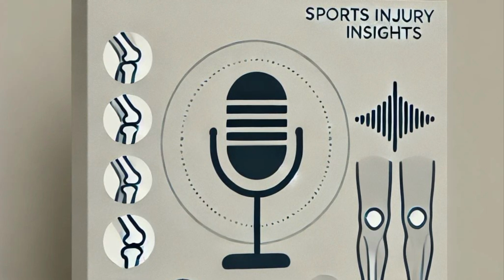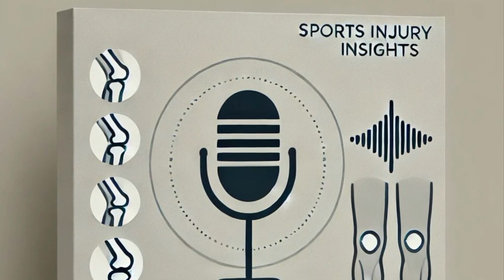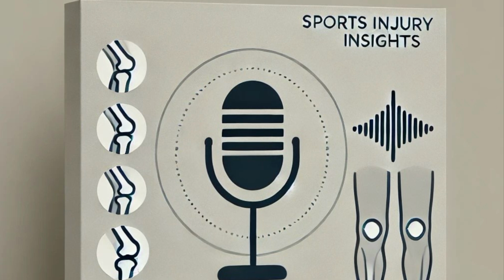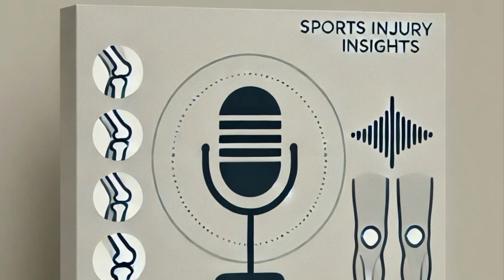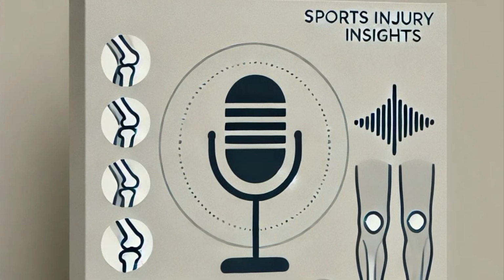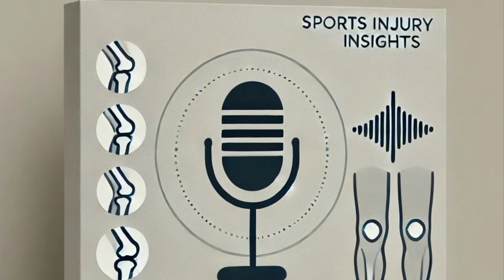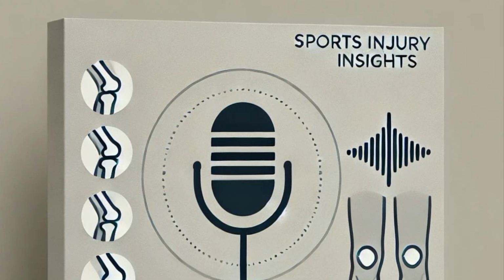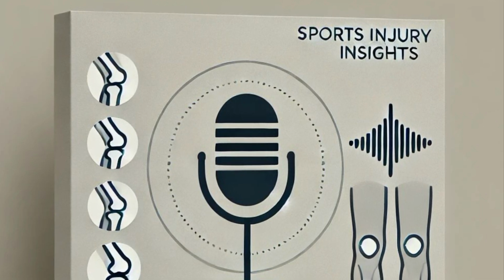Sports Injuries: Knee and Aankle Ligament Injuries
Summary
The provided podcast is a detailed explanation of knee and ankle ligament injuries, focusing on their causes, classification, and diagnosis. It then explores the use of orthotic devices for managing ligamentous injuries in both the knee and ankle. The podcast emphasizes the importance of understanding the specific ligaments involved, the severity of the injury, and the patient's activity level when selecting and applying an orthotic device. It also highlights the limitations of orthotic devices, such as potential weight gain, restricted range of motion, and discomfort for long periods.